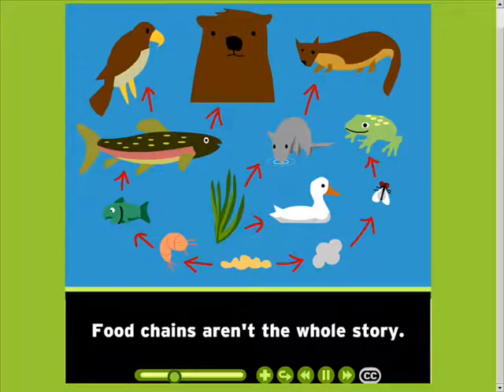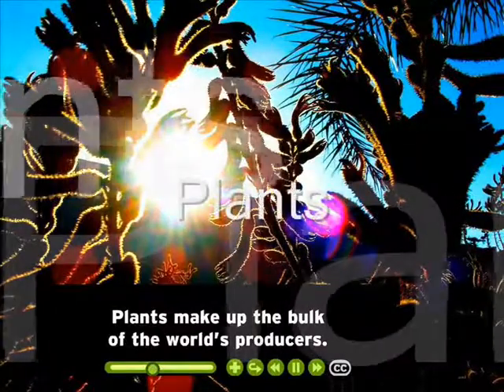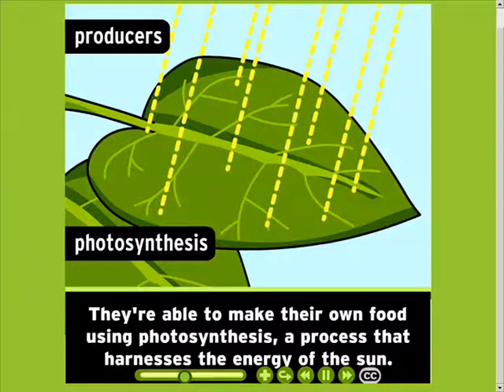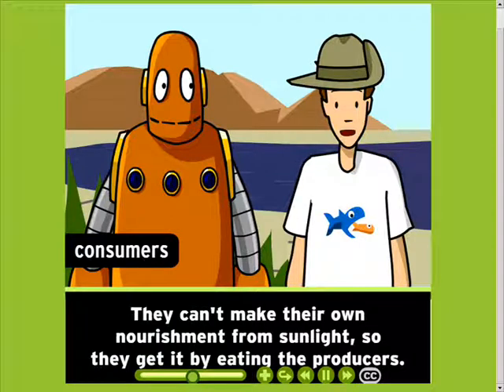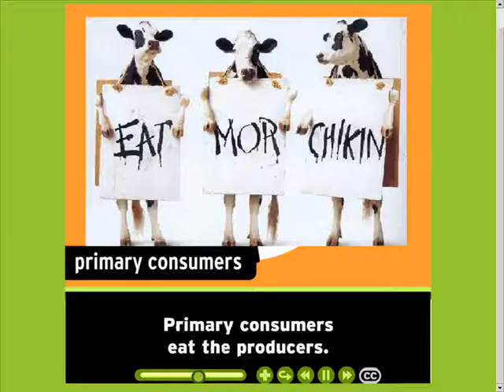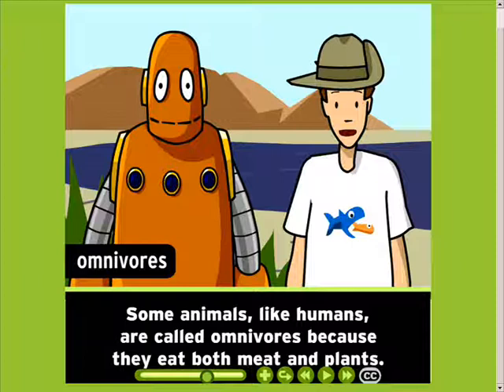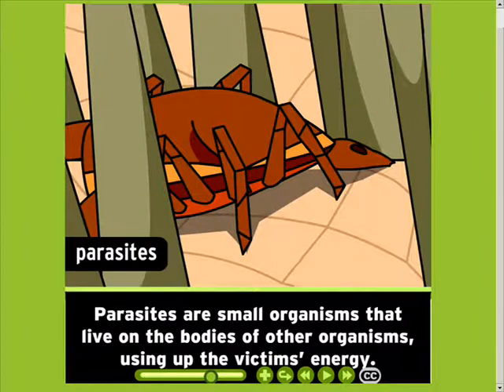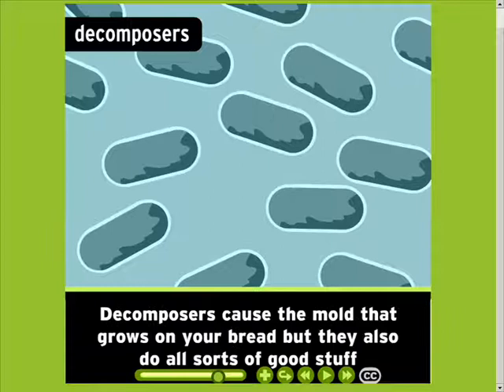The mysteries of life